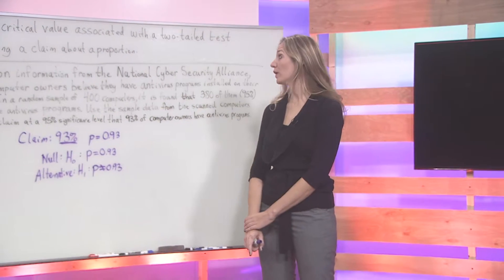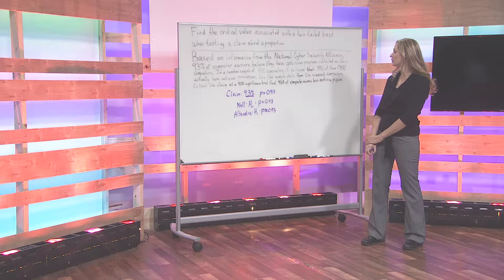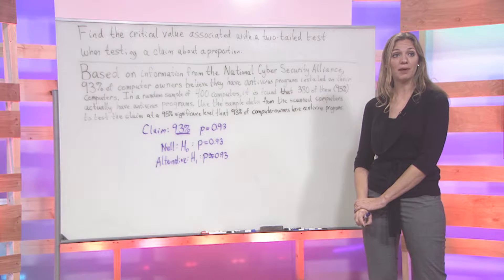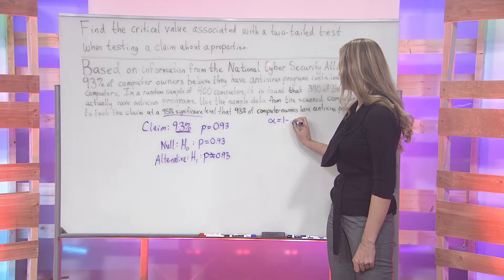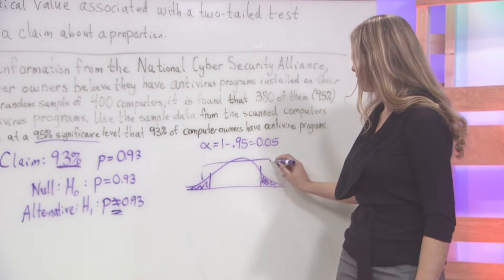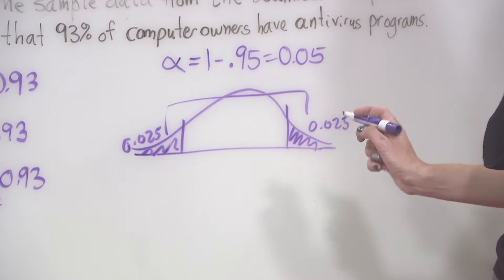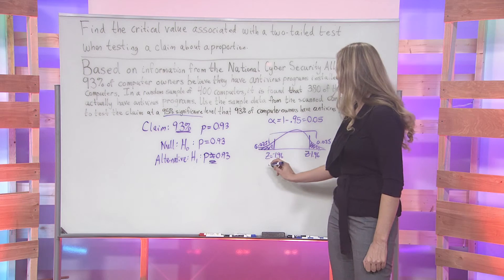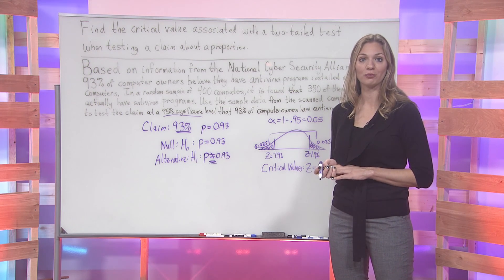Find the critical value associated with a two tailed test when testing a claim about a proportion